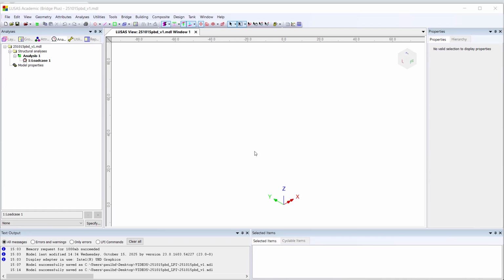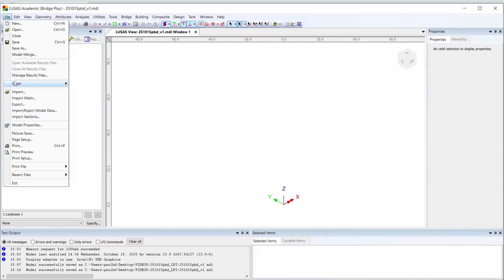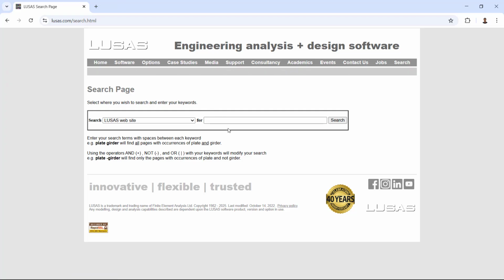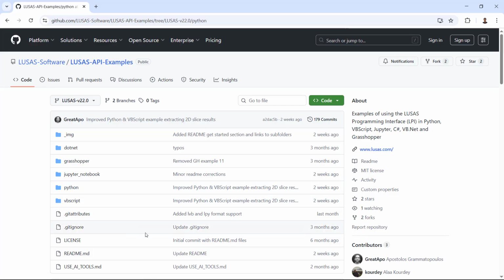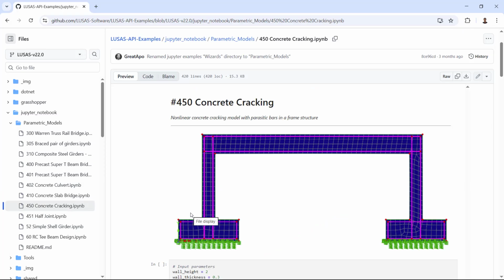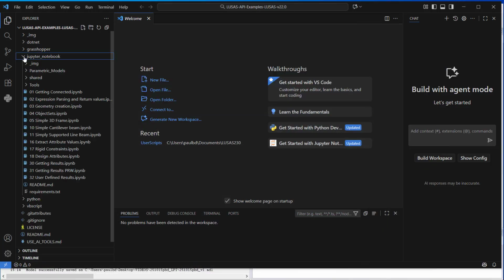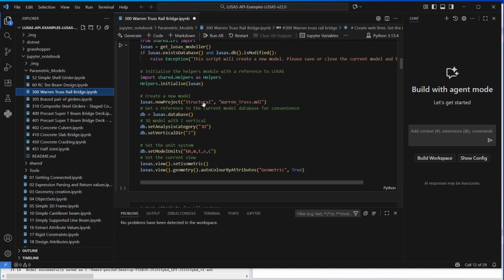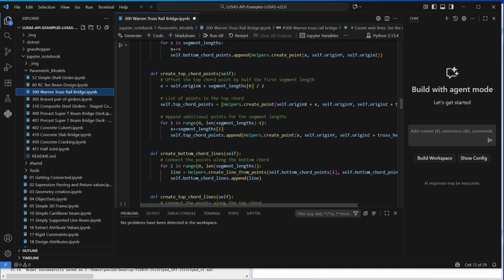Key improvements to LUSAS LPI (LUSAS Programmable Interface)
Shows how to access VS Code from within Modeller and access a range of example scripts available from the LUSAS GitHub account. An example python script for a warren truss bridge is opened and run, which also solves the analysis in LUSAS. (Version 23.0)